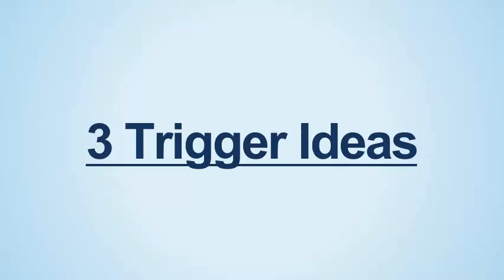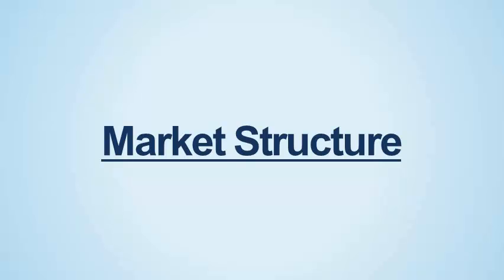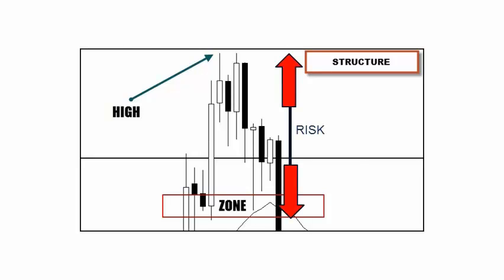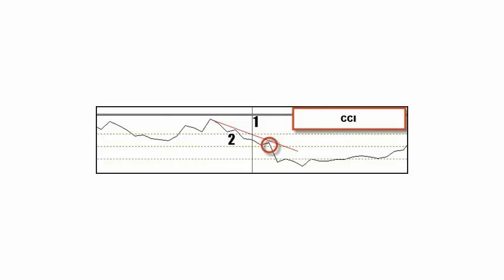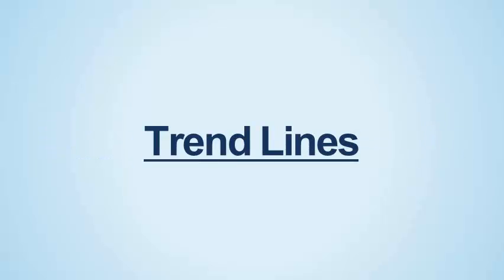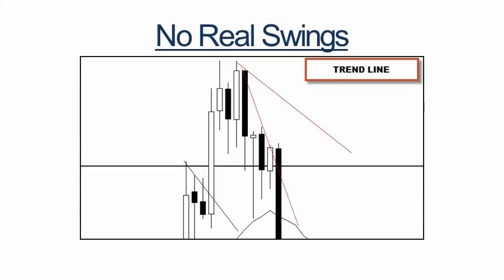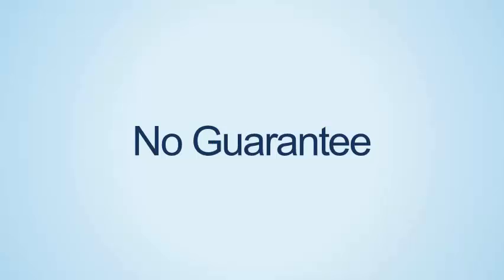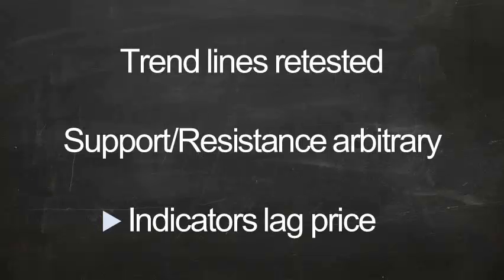Trade Triggers & Trade Entry Importance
Imagine for a moment that you have plotted out a trading zone on your chart and that is the area you will need to see price visit before entering a position.  Maybe it’s a confluence of factors such as price pivots, a moving average, measured pullback via Fibonacci and a round number.

What do you need next?

You need something called a trade trigger to get you into the position.

NetPicks Services are offered for educational and informational purposes only and should NOT be construed as a securities-related offer or solicitation or be relied upon as personalized investment advice. We are not financial advisors and cannot give personalized advice. There is a risk of loss in all trading, and you may lose some or all of your original investment. Results presented are not typical.